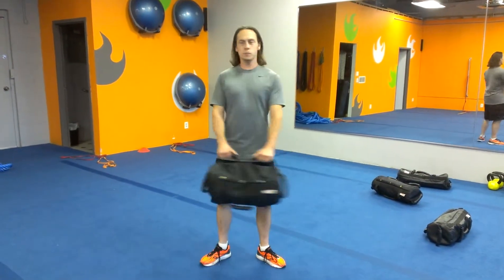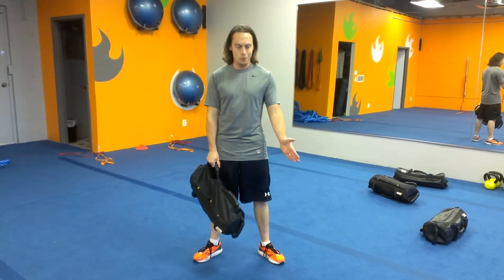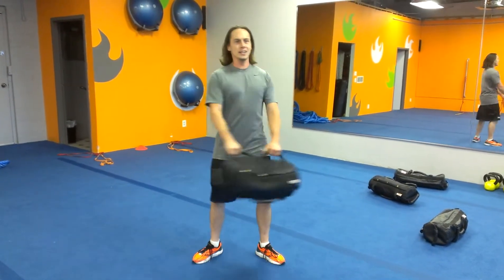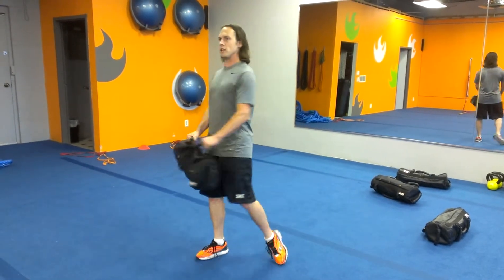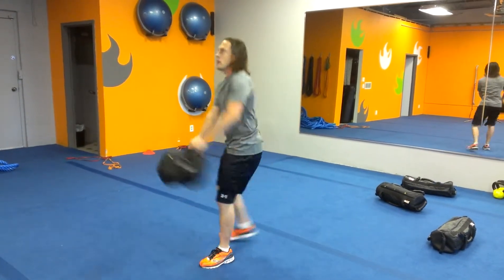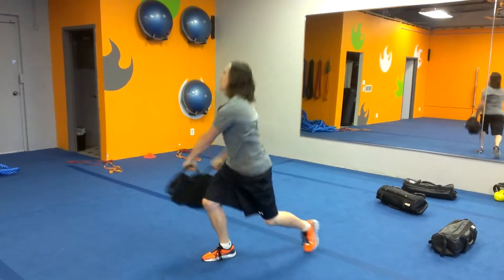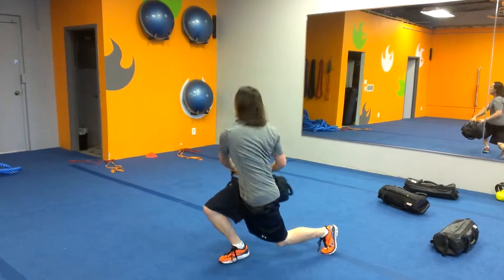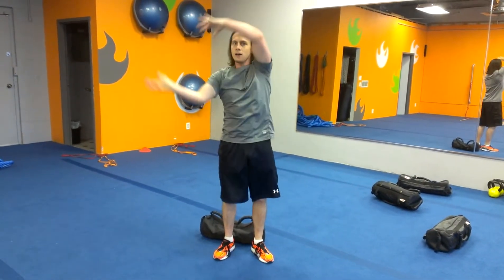Blue Springs Group Training - Sandbag Rotational Lunge Progressions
Blue Springs Group Training - Sandbag shoveling, sandbag rotational lunge, + around the world